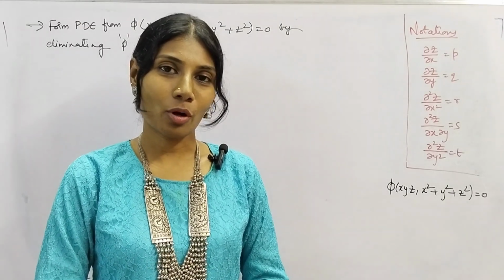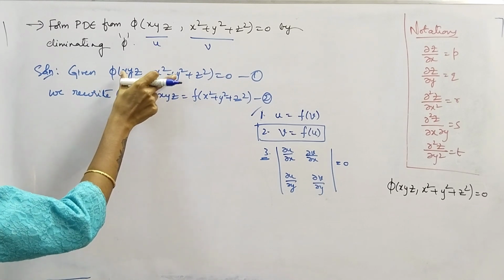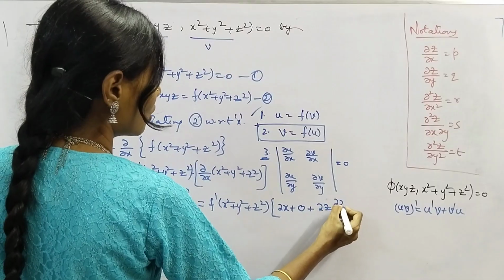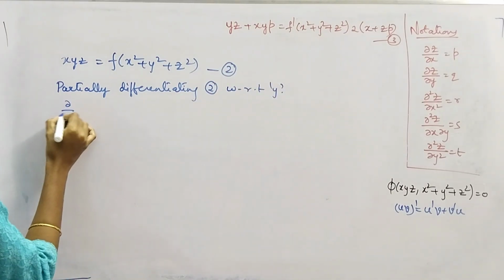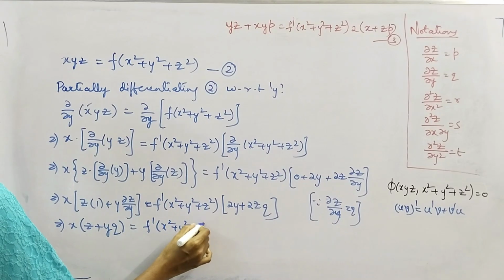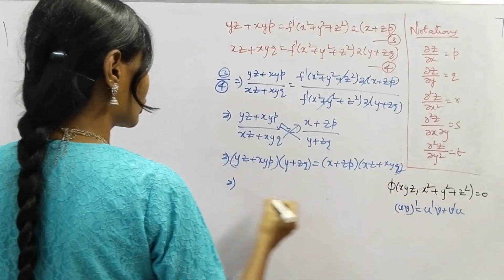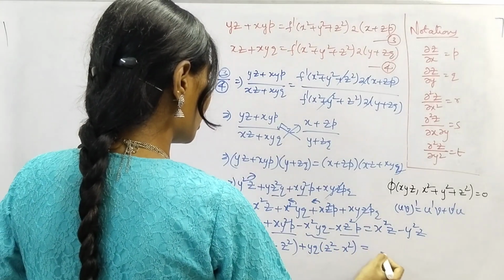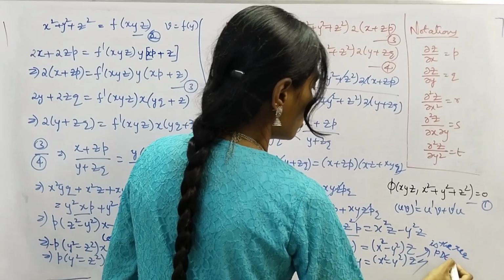Φ(xyz,x^2+y^2+z^2)=0 part1 | Partial Differential Equations L1k,270